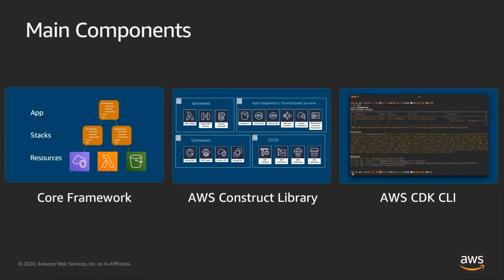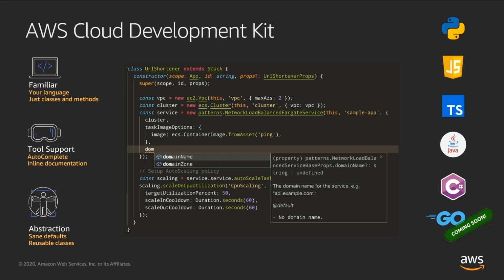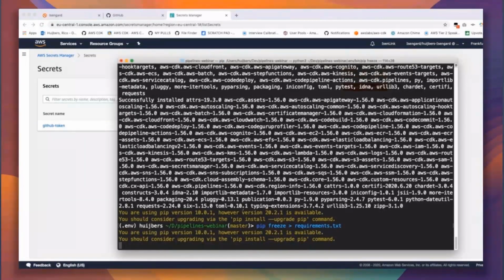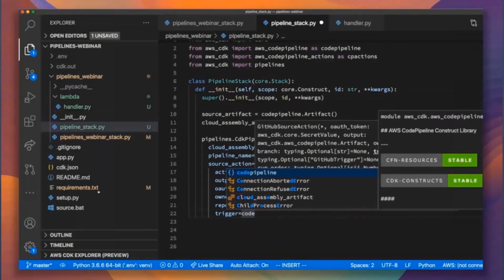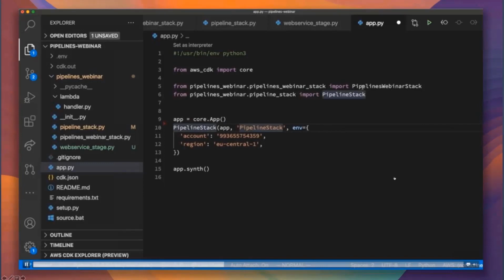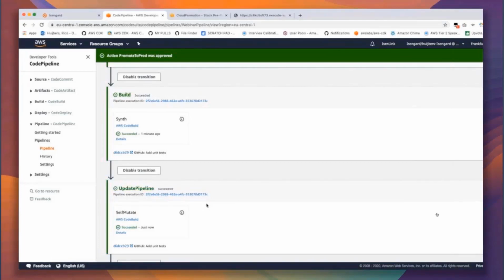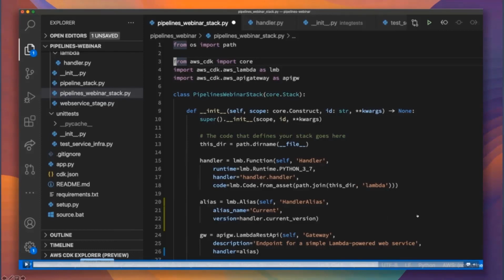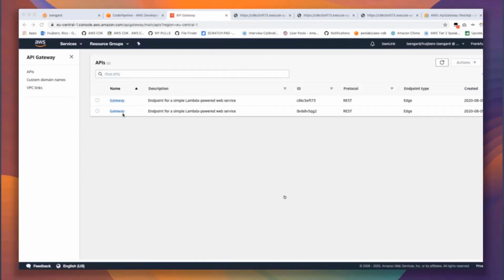Enhanced CI/CD with AWS CDK - AWS Online Tech Talks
The AWS Cloud Development Kit (CDK) is an open source software development framework to model and provision your cloud application resources using familiar programming languages. CDK consists of three major parts: a core framework for modeling reusable infrastructure components, a command line interface for deploying CDK applications, and the AWS Construct Library, a series of high-level components that preconfigure cloud resources with proven defaults. During this tech talk, you will learn about CDK Pipelines: a construct library that makes it easy to set up continuous delivery pipelines for your CDK applications. Through a live demo, you’ll learn how to leverage AWS CDK and AWS CodePipeline, AWS’ fully managed continuous delivery service that enables pipeline automation, to efficiently construct standardized workflows that will enable your teams to utilize infrastructure as code (IaC) practices. Additionally, you’ll learn how to build and deploy CDK templates that facilitate standardized testing, security, and build processes.

Learning Objectives:
*Learn how to use AWS CDK and AWS CodePipeline to build and deploy a library of custom constructs that will enable your teams to programmatically create new workflows that are feature rich and support standardized build and deployment practices
*Learn what it means to continuously deploy application infrastructure using continuous integration and continuous delivery (CI/CD) principles
*Learn how to use AWS CDK to implement rigor, standards, and approval gates into your teams’ development life cycle

***To learn more about the services featured in this talk, please

CDK Pipelines: Continuous delivery for CDK applications blog post